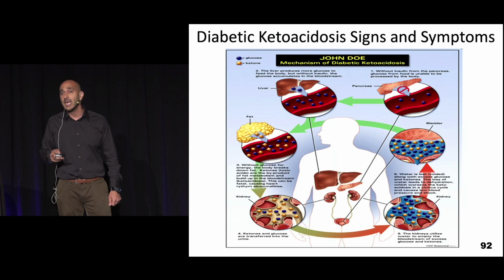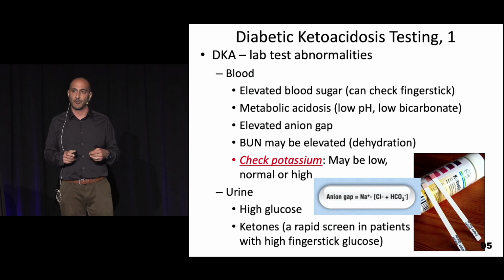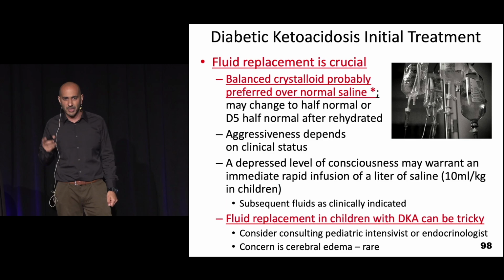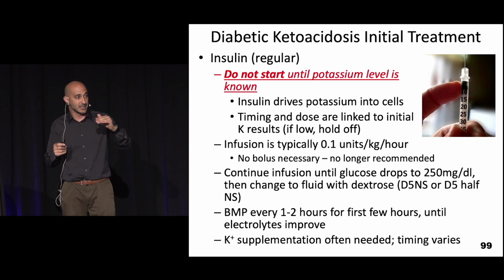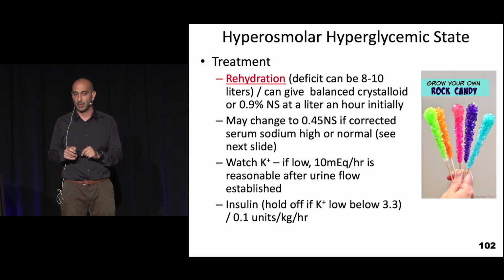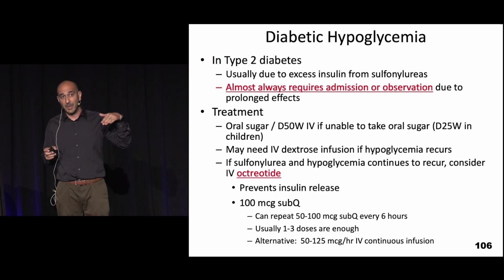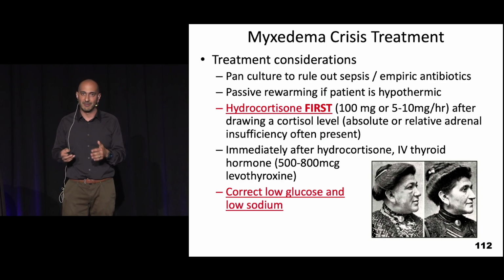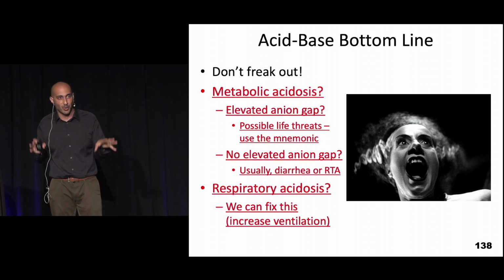Endocrine & Acid Base Disorders | The EM Boot Camp Course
Endocrine & Acid Base Disorders by Ramin Tabatabai, MD

The EM Boot Camp Course

The EM Boot Camp provides essential, up-to-date training for PAs, NPs, and PCPs in emergency departments and urgent care centers. Taught by award-winning educators, the course covers critical clinical content, documentation, and risk management.

Created for PAs, NPs and PCPs in emergency medicine.

Our podcasts:
The 2 View Podcast (Free):